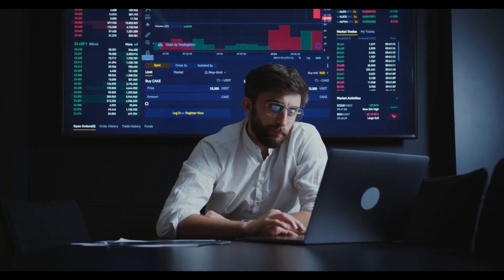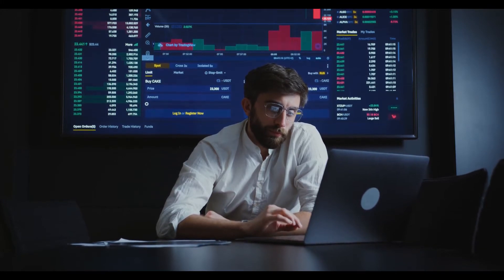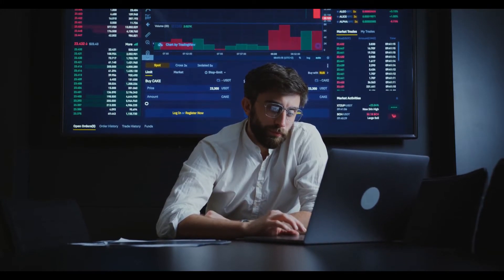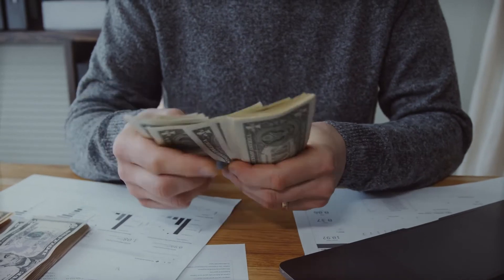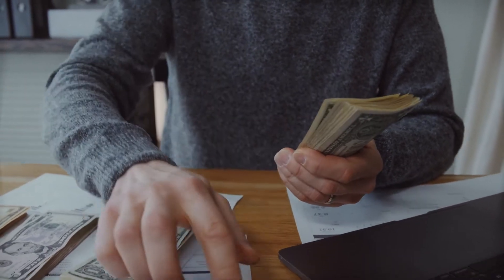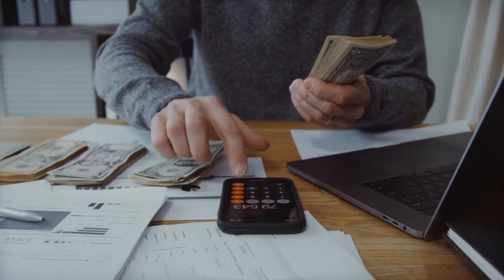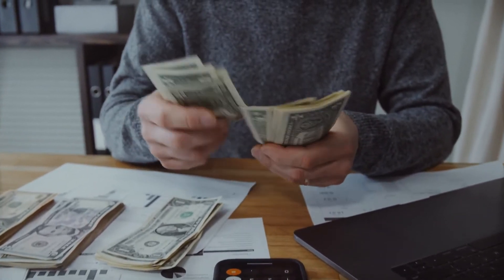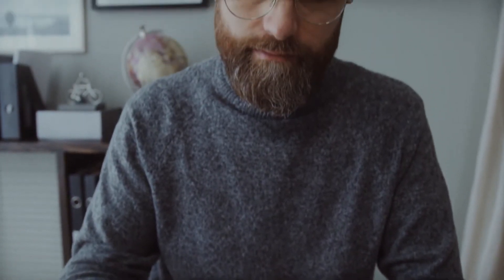How to Make Money Trading Forex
Placing a trade in the foreign exchange market is simple. The mechanics of a trade are very similar to those found in other financial markets (like the stock market), so if you have any experience in trading, you should be able to pick it up pretty quickly.